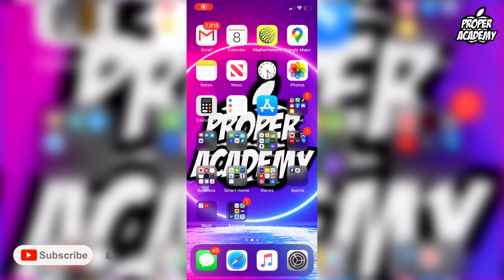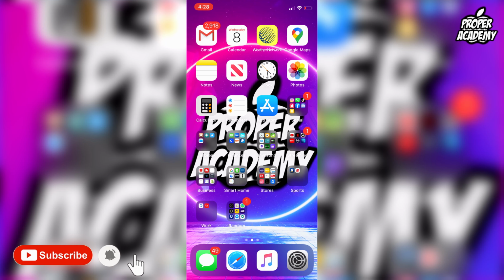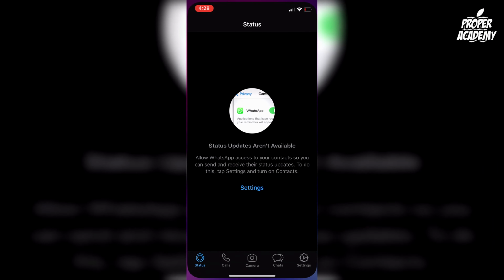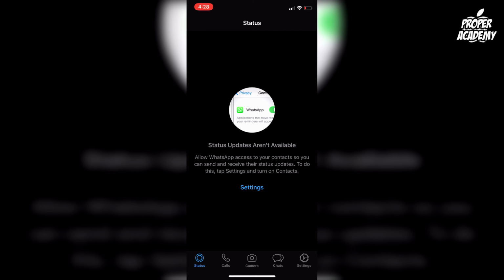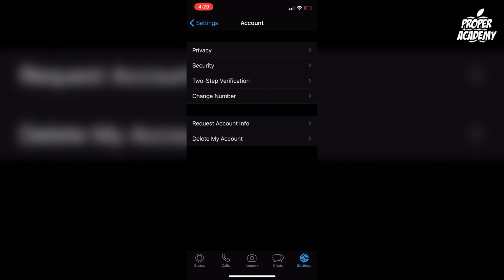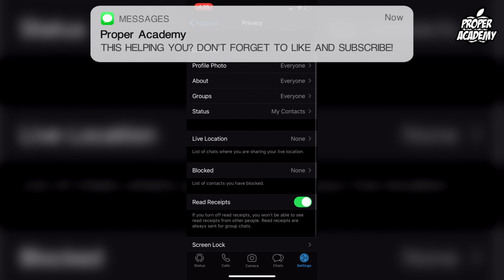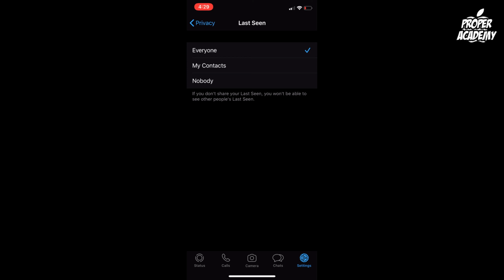How To Hide Last Seen On WhatsApp EASY! ✅| 2020 | WhatsApp Tutorials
In today's video we show you How To Hide Last Seen On WhatsApp. It's super easy to do takes less then 1 minute. If you're looking for more WhatsApp Tutorials we have plenty!

Click Here For More WhatsApp Tutorials!